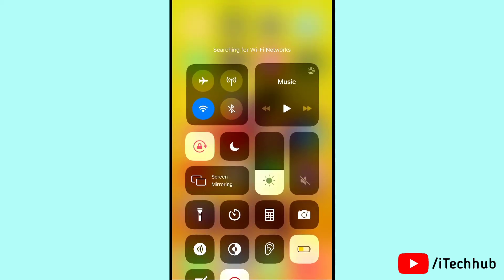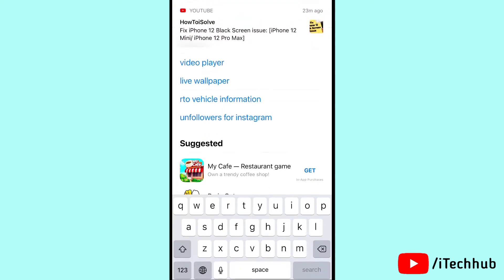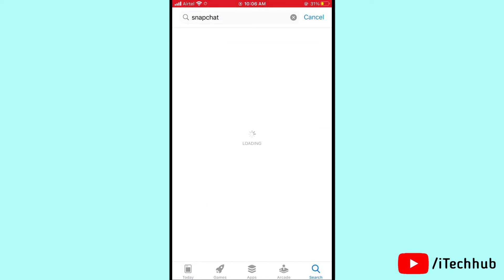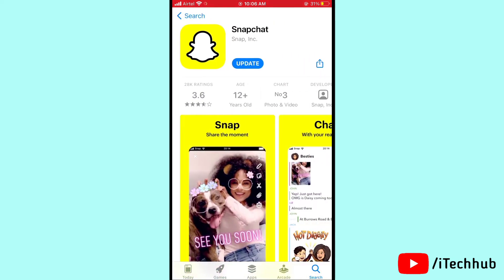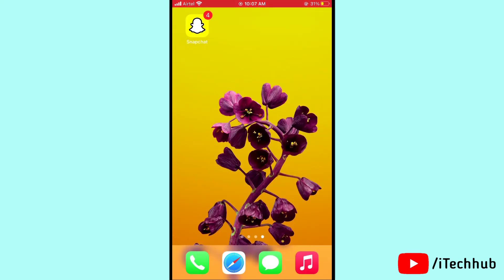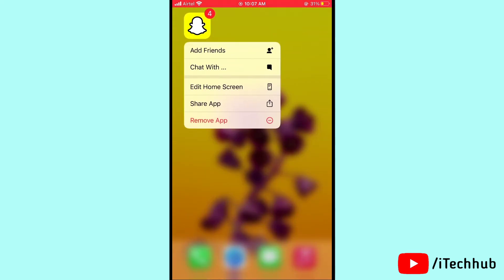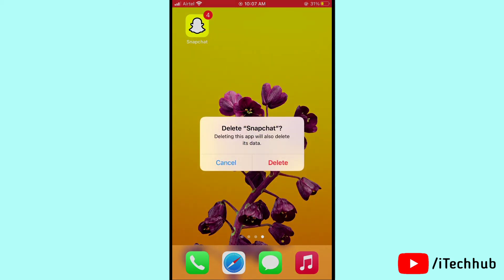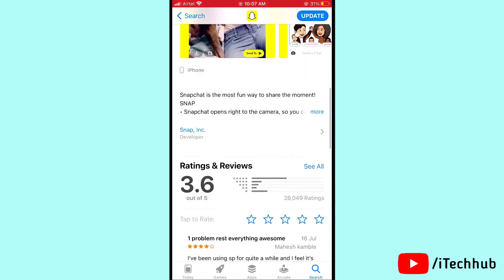How To Fix Snapchat Keeps Crashing 2024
Fix Snapchat Keeps Crashes (iPhone & Android)

Lots Of iPhone & Android Devices Reported To Fix Snapchat Crashes On iPhone & Android.
In This Video How To Solve This Problem...

Best Deals
Boya M1 Mic